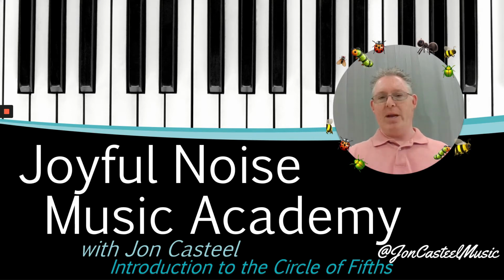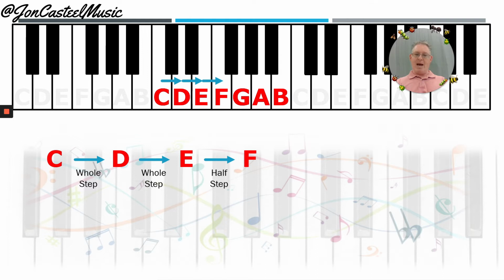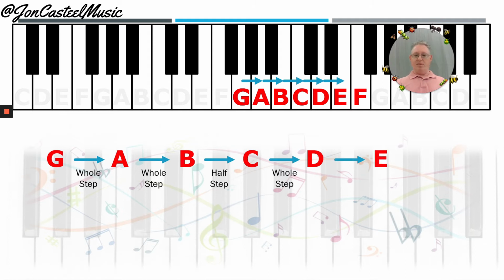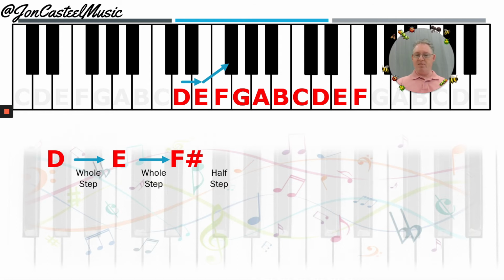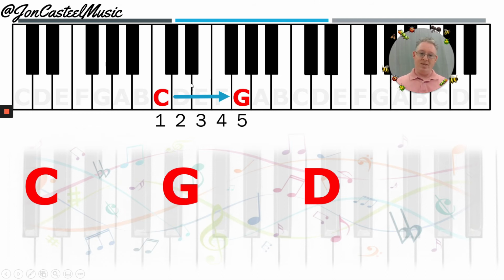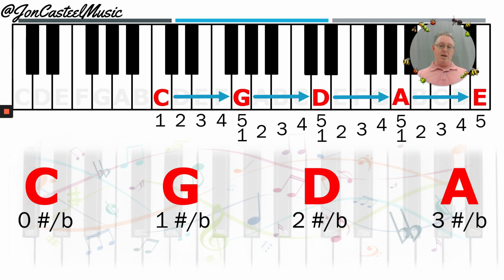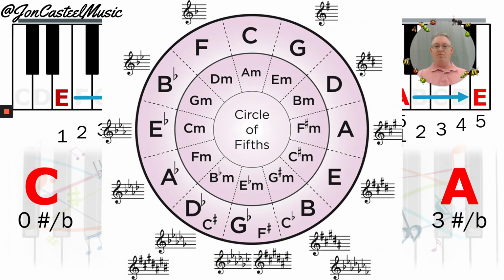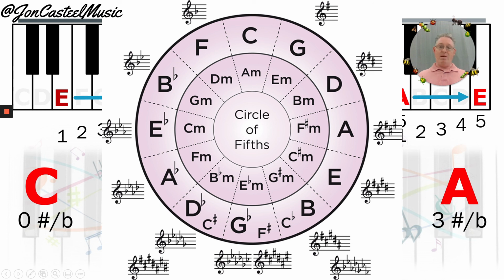Piano Lesson9 (Intro to the Circle of 5ths)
Made available FREE via YouTube